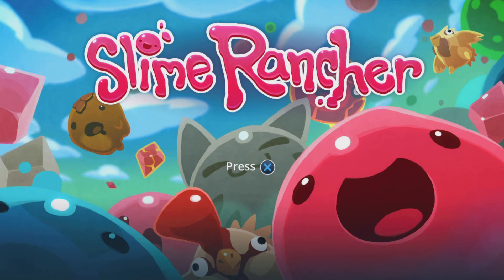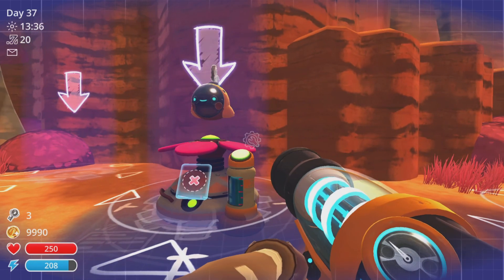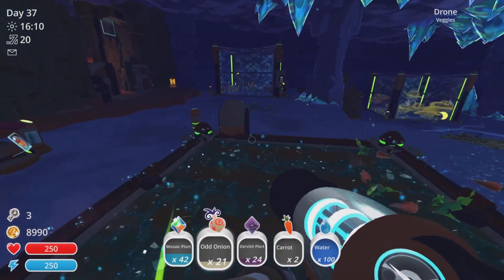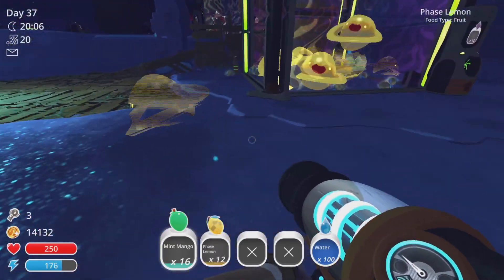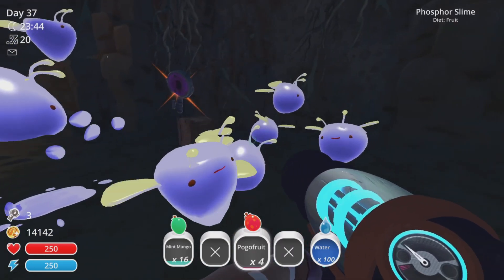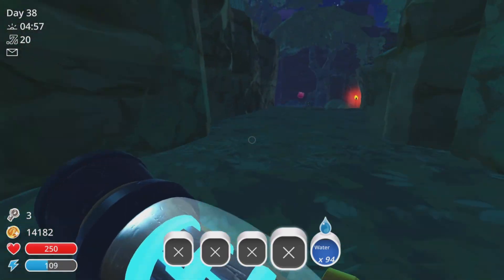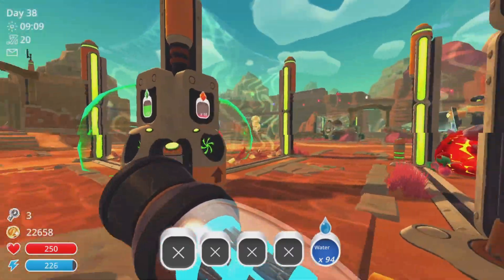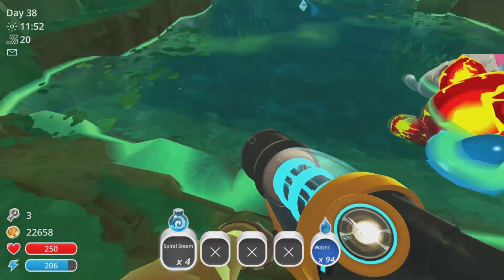Slime Rancher Part 11: Helper Drones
Creating helper drones, finding the final map piece, and creating another portal link